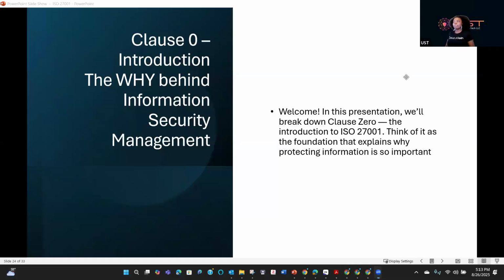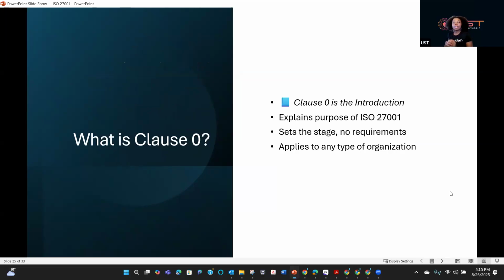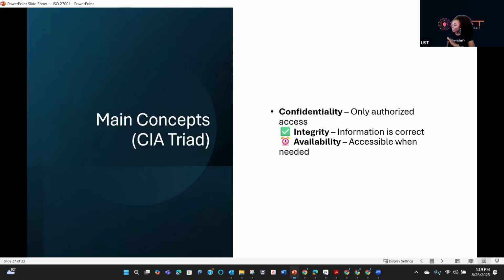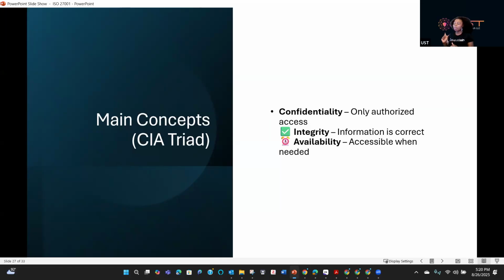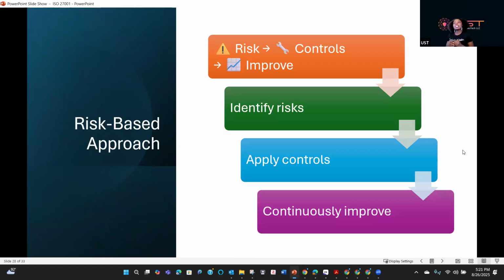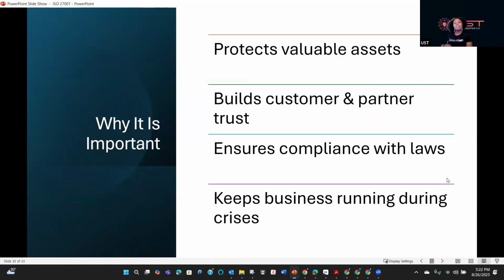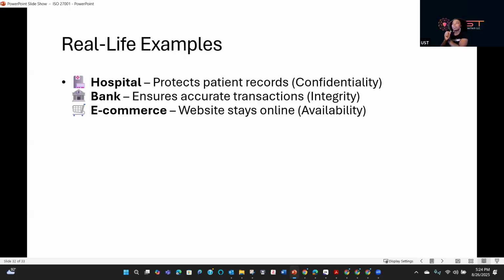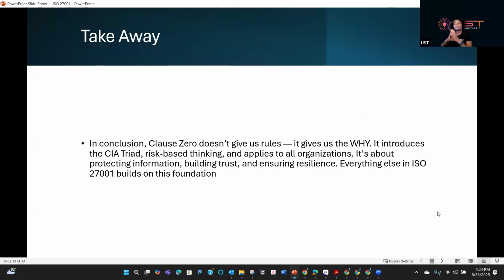ISO 27001 Clause 0 Explained | The WHY Behind Information Security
Clause 0 of ISO/IEC 27001:2022 is the foundation of the Information Security Management System (ISMS). In this video, we break down Clause 0 in simple terms, with real-life examples that show why confidentiality, integrity, and availability (the CIA Triad) are so important.

👉 You’ll learn:

What Clause 0 is and why it matters

The CIA Triad explained with practical examples

The risk-based approach of ISO 27001

Why every organization (big or small) needs to understand Clause 0

Whether you’re preparing for ISO 27001 certification, studying cybersecurity, or just curious about information security standards, this video will give you a clear understanding of the WHY behind ISO 27001.